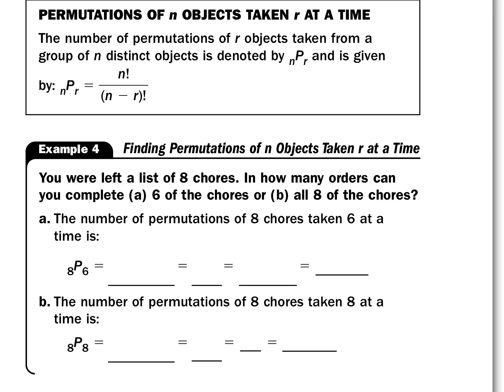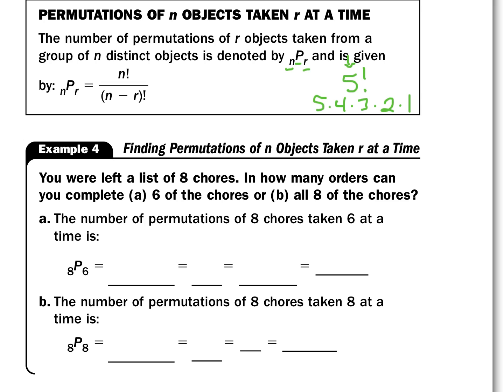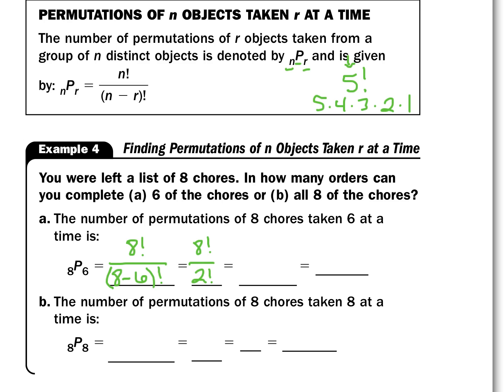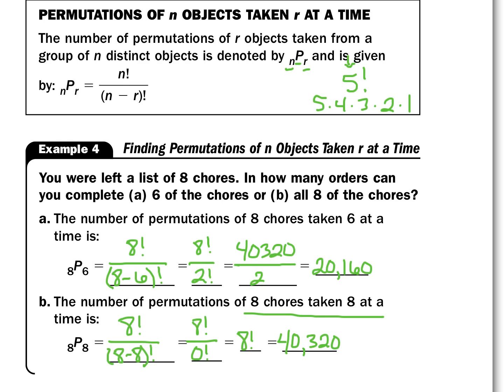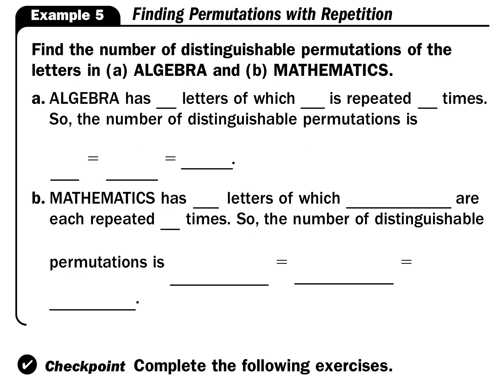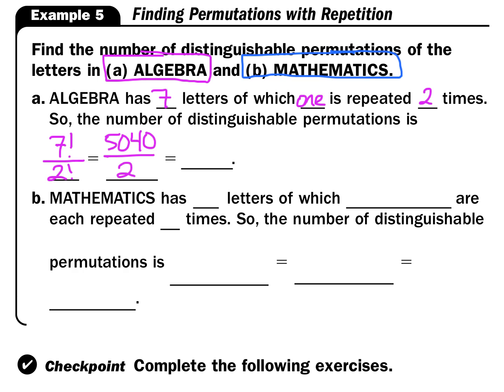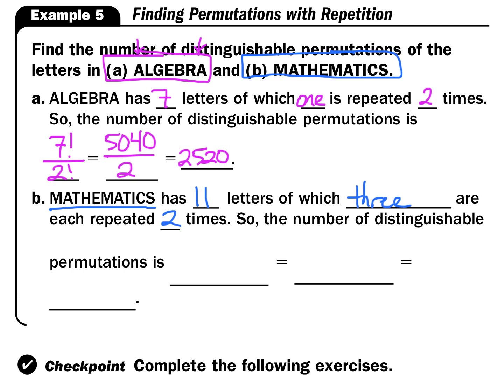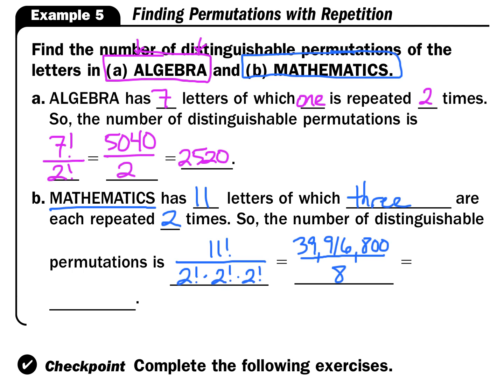12.1 part 2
Examples 4 & 5 (permutations)